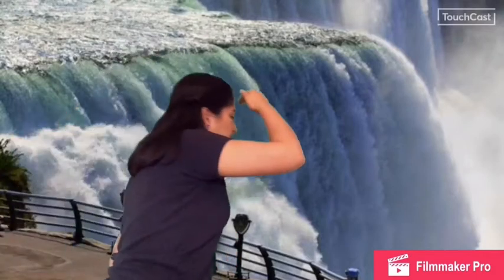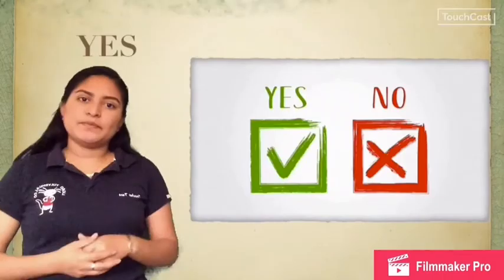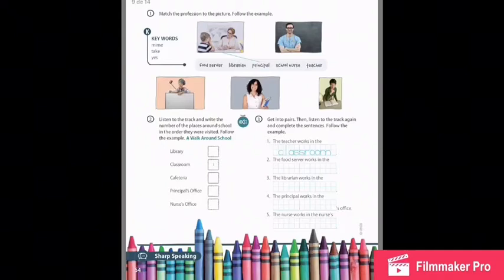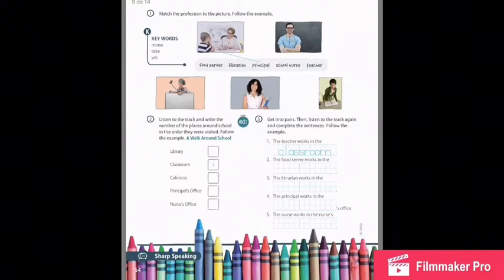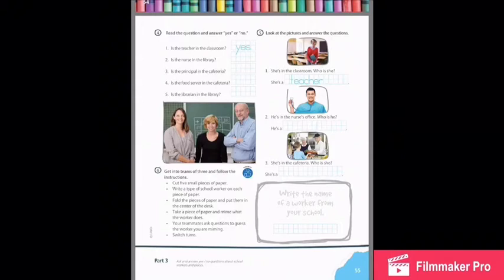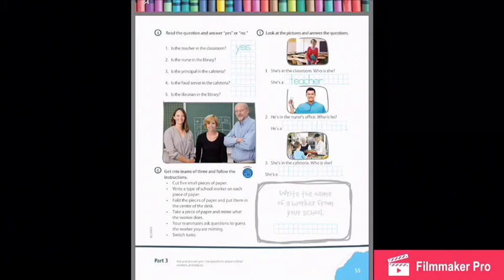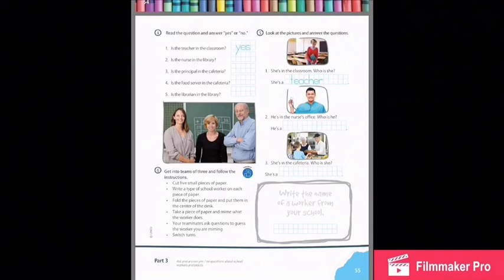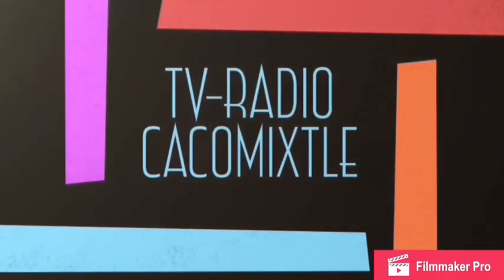Tutorial Thursday 2nd English 1st “Profession 2”